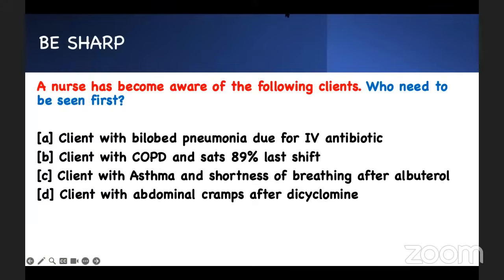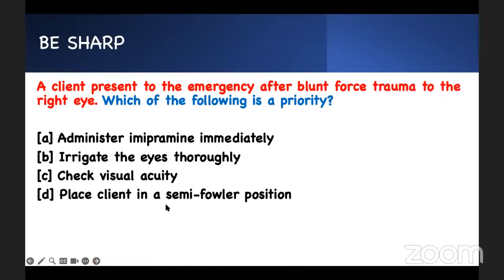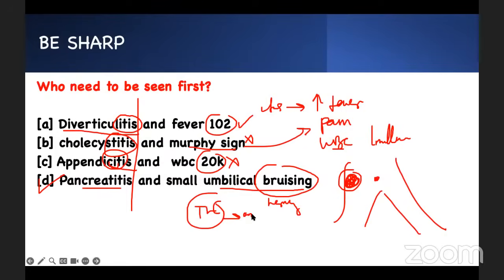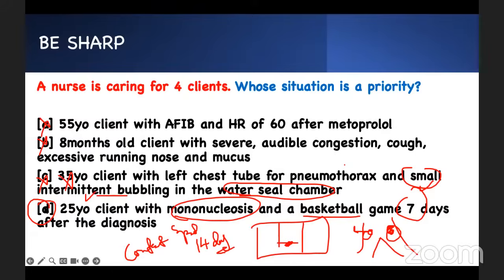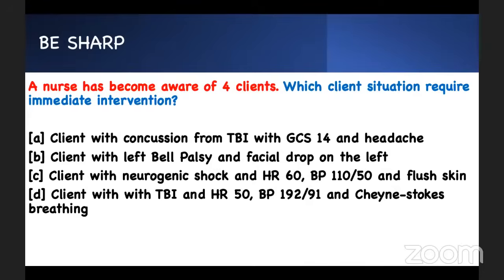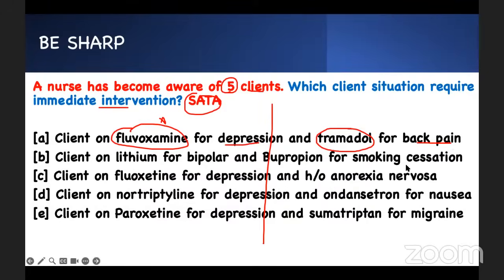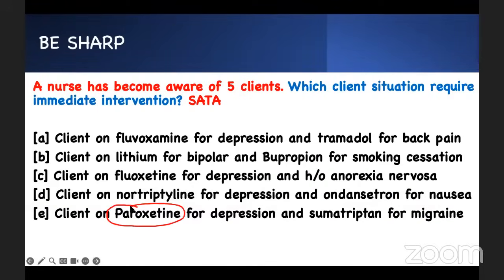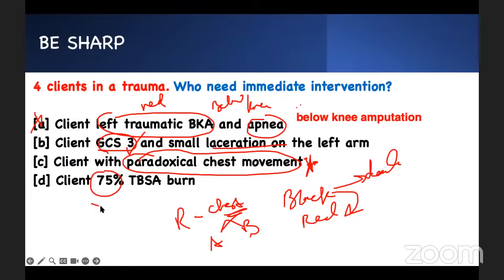8 Prioritization NCLEX Practice Questions | High-Yield RN & LPN NCLEX Review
8 Prioritization NCLEX Practice Questions or Test | High-Yield RN & LPN NCLEX Review Nursing Concepts

📊 Learn nursing concepts with 8 prioritization NCLEX practice questions for both RN and LPN students. In this high-yield NCLEX review session, we focus on who you see first, triage, and classic prioritization scenarios so you can build confidence and answer these questions correctly on exam day.

🎯 Perfect for nursing students, NCLEX-RN, NCLEX-PN, NEXT GEN NCLEX (NGN), and ATI or HESI Exit Exam.

Every  NCLEX review questions includes answers with detailed rationale so you can learn prioritization the right way—using nursing concepts, clinical judgment, and common NCLEX patterns.

These prioritization NCLEX questions reinforce:
- Use of BESHARP Method instead Airway, breathing, circulation (ABC)
- Safety and risk reduction
- Unstable vs stable
- New onset vs expected findings
- Priority medications and complications

✅ What This NCLEX Prioritization Questions Video Covers:
- Prioritization NCLEX strategies
- “Who do you see first?” test-taking method
- Triage nursing questions and concepts
- ABG, neuro, GI, and psych priority scenarios
- High-yield NGN style prioritization

⏱️ Timestamps – Prioritization NCLEX Practice Questions
00:00 – Introduction | BESHARP NCLEX Prioritization Strategy
01:53 – Multiple Patient Prioritization
05:30 – Triage Nursing Priority Question
08:20 – GI NCLEX Review – Priority Client
10:40 – Nursing Prioritization Question
16:15 – NCLEX Prioritization Question
20:10 – Cushing’s Triad vs Neurogenic Shock – Priority
23:55 – Psych Medications Pharmacology Priority
32:17 – NCLEX Triage Question
36:09 – NCLEX Practice Test – Prioritization

👍 Like if this helped your NCLEX prep on nursing priority questions
💬 Comment your toughest  Nursing Priority topic for future videos